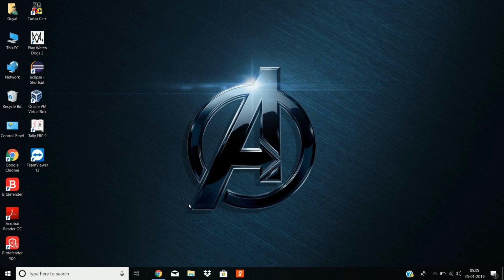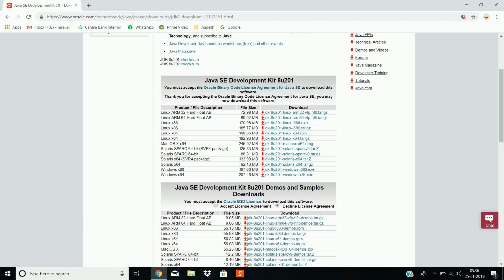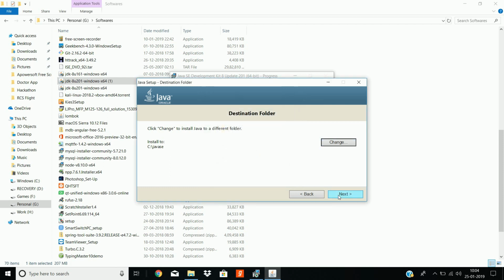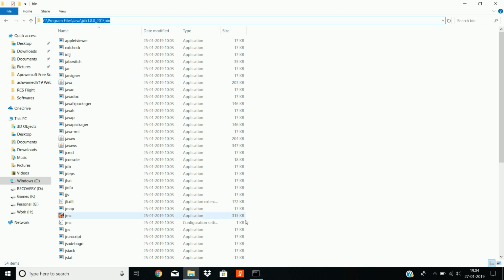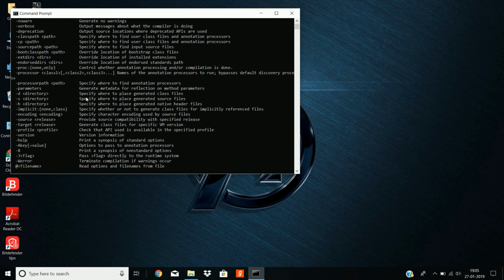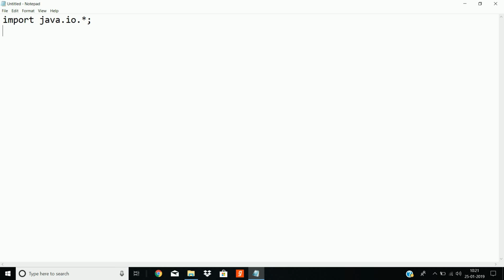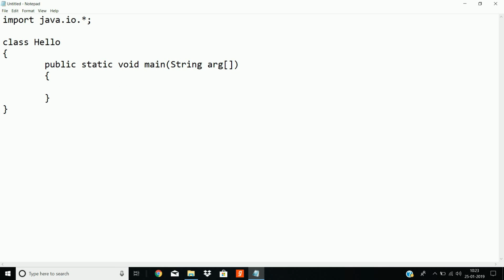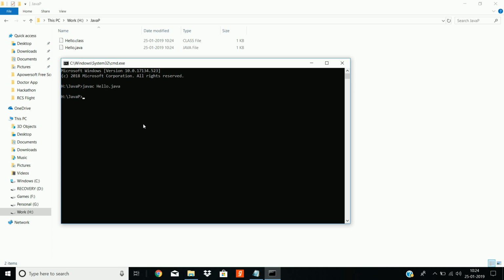Installation and Basic Code | Intro to JAVA Part 2 | CS Pedia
Hello Guys, Welcome to CS Pedia
In this video we will be going see how to INSTALL Java into our System and even Create our First Java Program.
This Video is the base which will help us further to develop Java Programs.